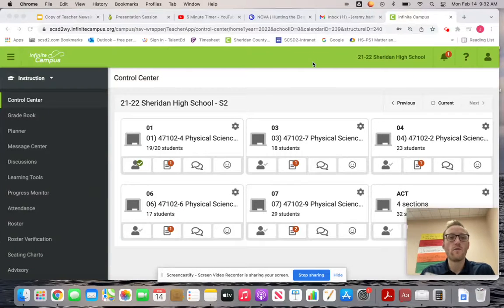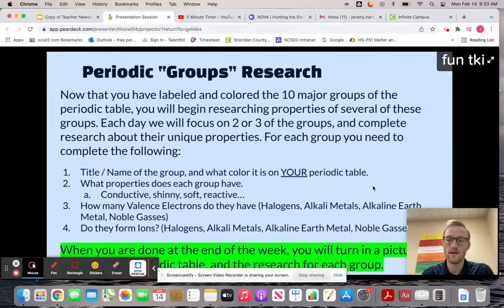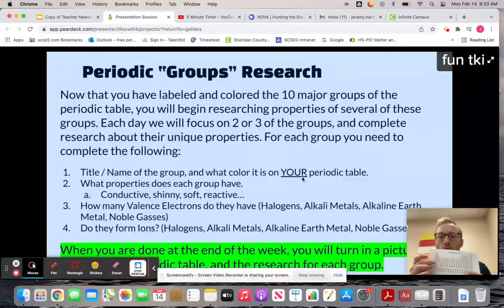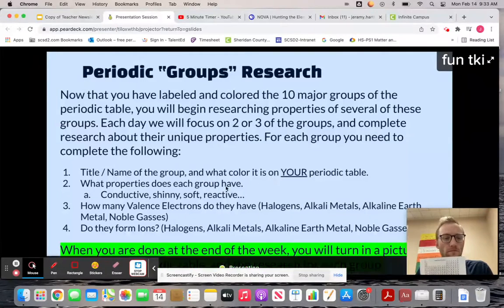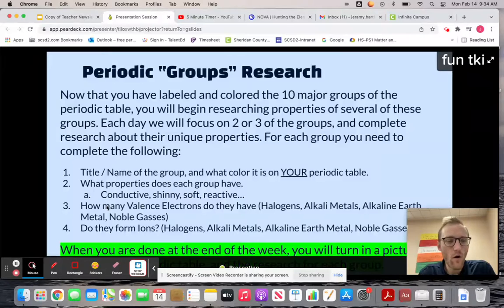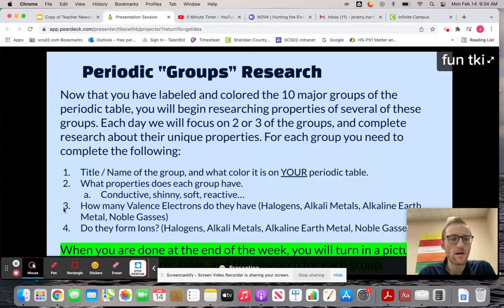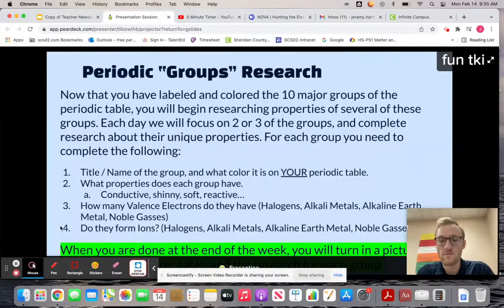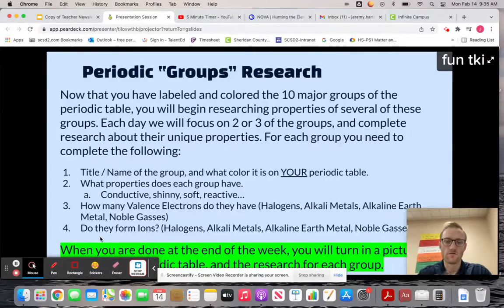Periodic Table Group Research Assignment: Feb 14, 2022 9:35 AM